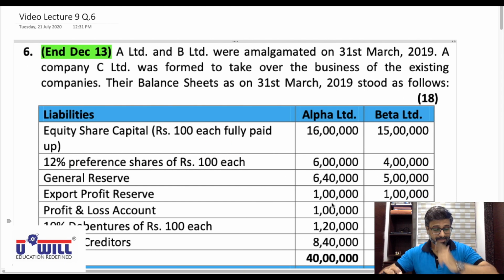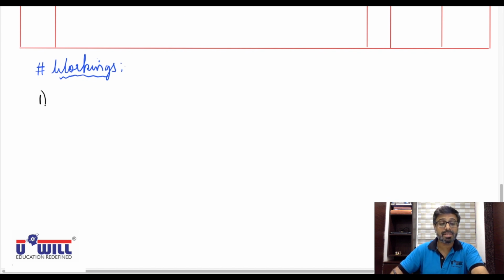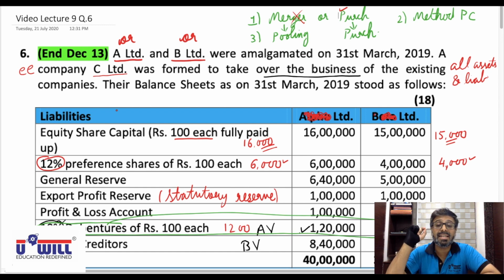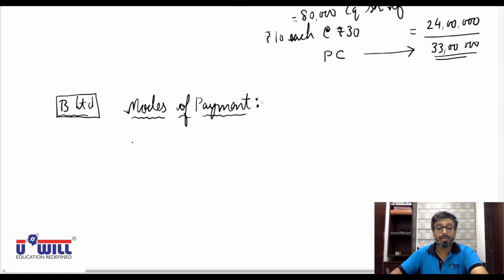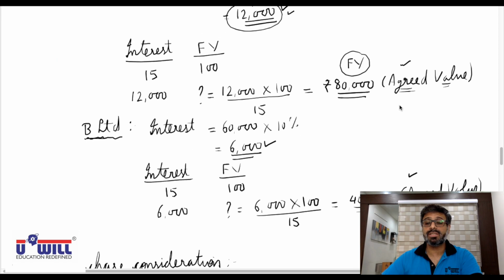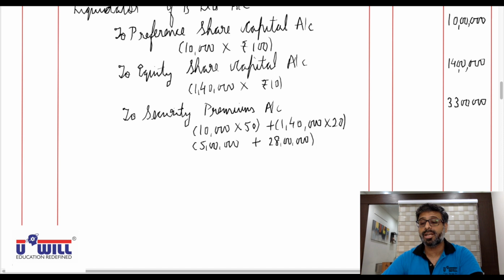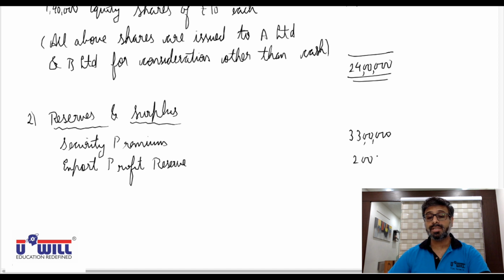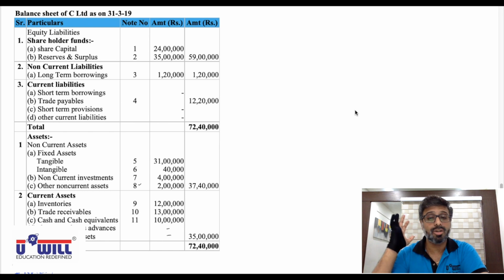Amalgamation Lecture 9 Q.6